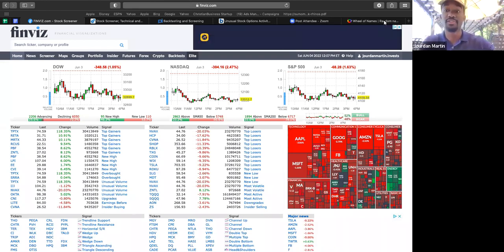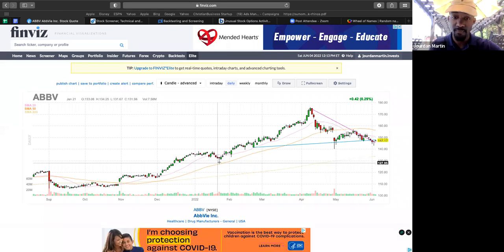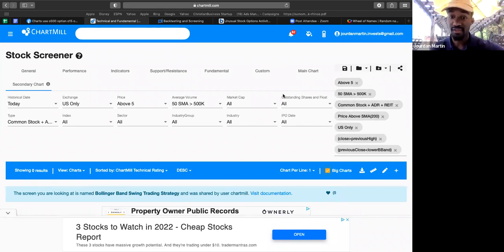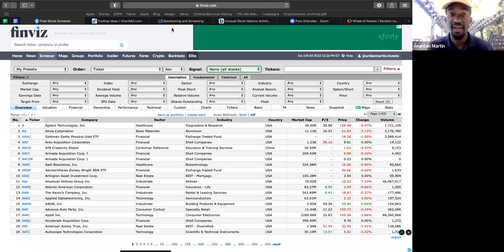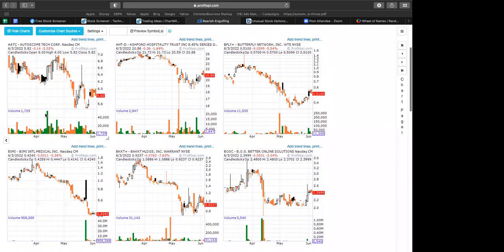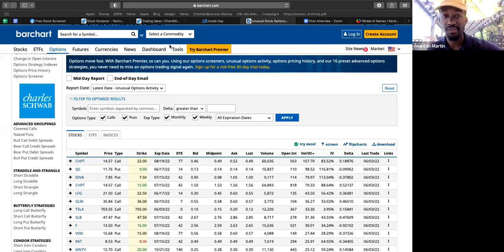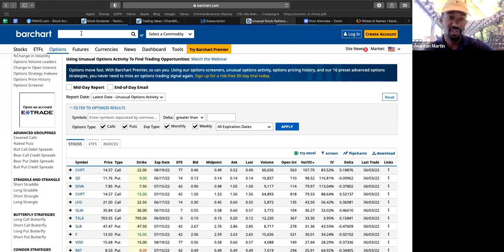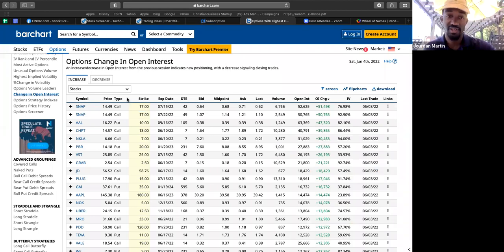MSC Class w Jourdan - Creating Watchlists